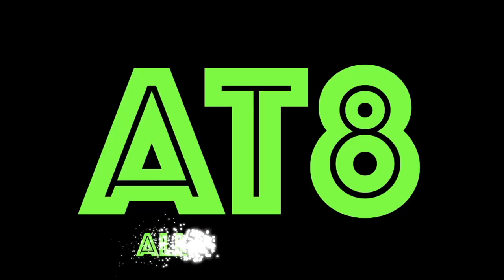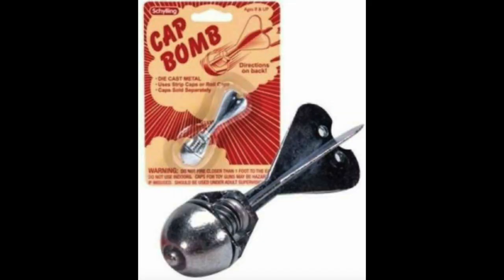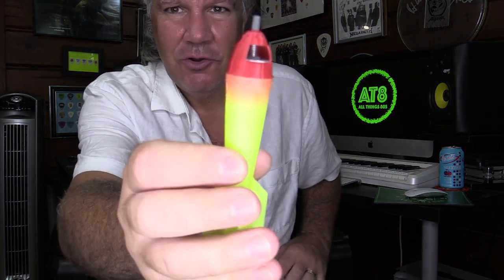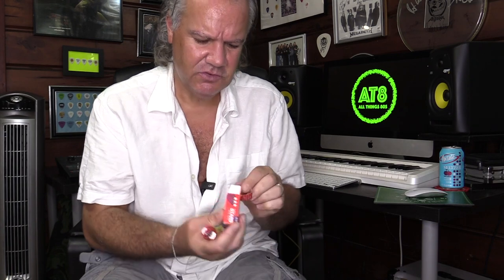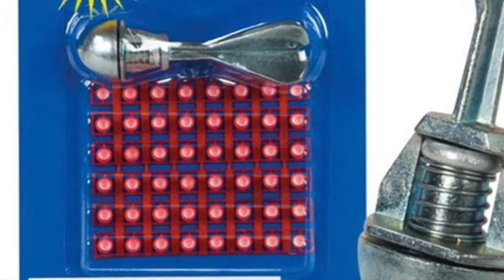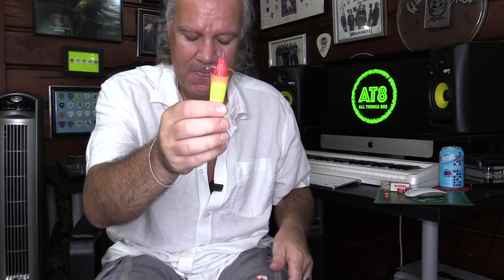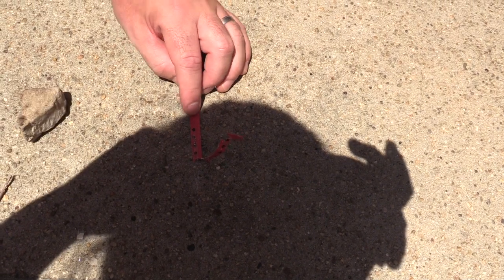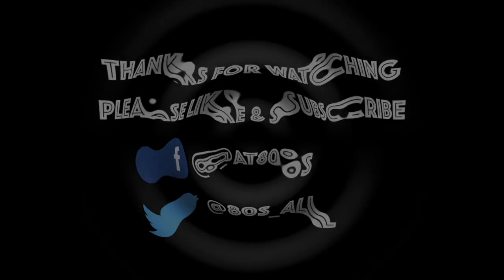THE CAP ROCKET - AN 80s CLASSIC TOY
The cap rocket was a real favorite pocket money toy of mine as a child.  I got hold of one (complete with caps) so let's take a look at this classic.